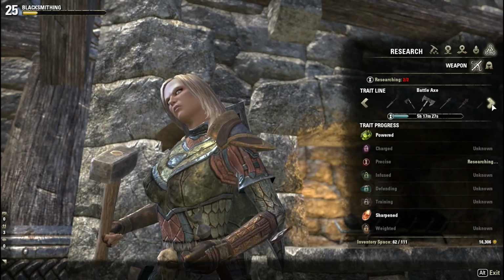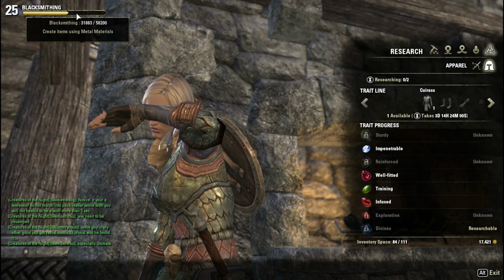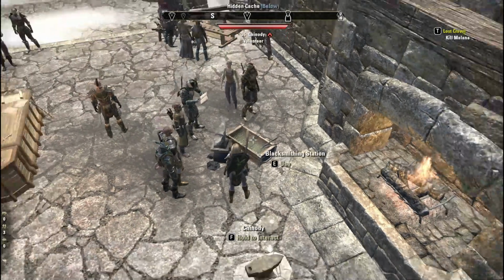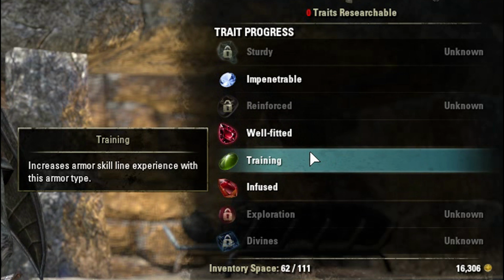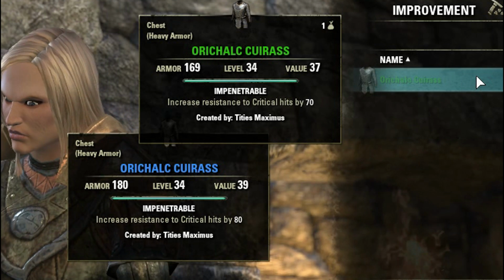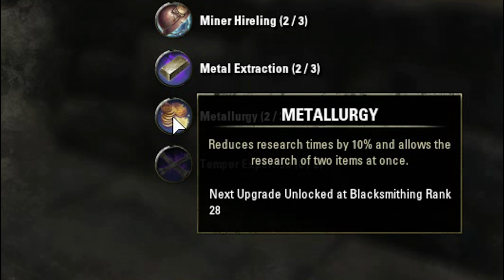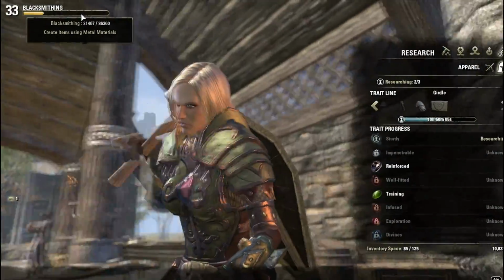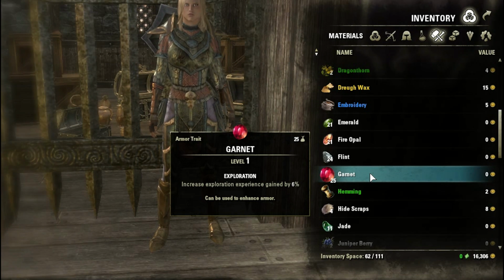ESO Researching and Traits Crafting Mechanics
Welcome guys and girls

In this video I explain and show you how the Researching and Trait system works within ESO.
Hopefully it all makes sense and helps you out.

ADD USER ID: camelworks - JOIN THE CAMEL PACT

Love you all and I will see you soon in the next video.

Peace out
-Camel